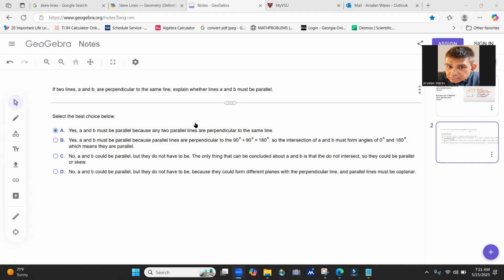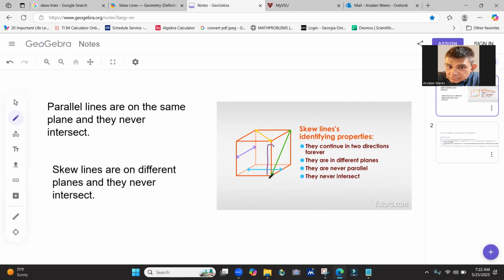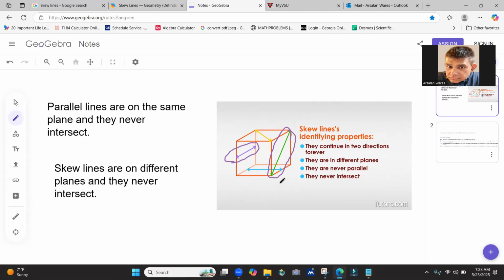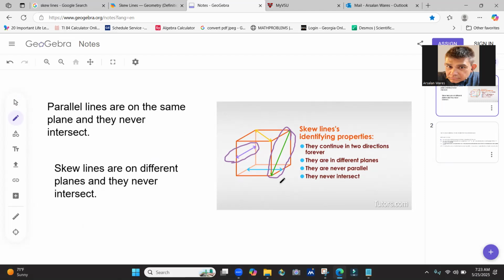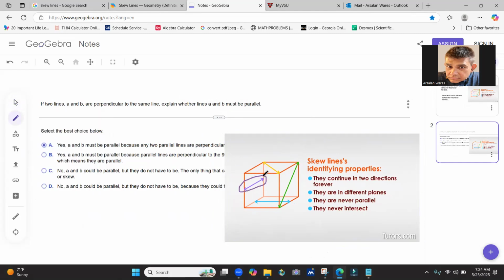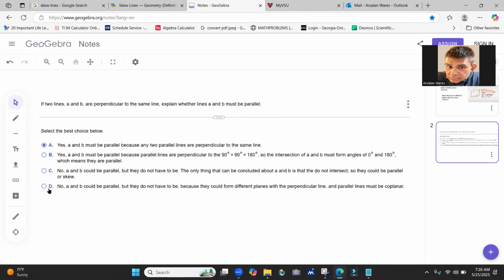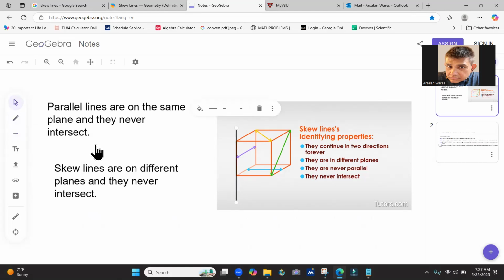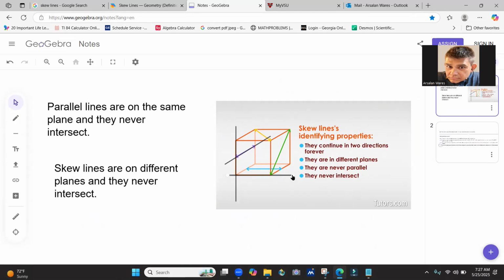Skew Lines and Parallel Lines (Billstein 11-1, #16)